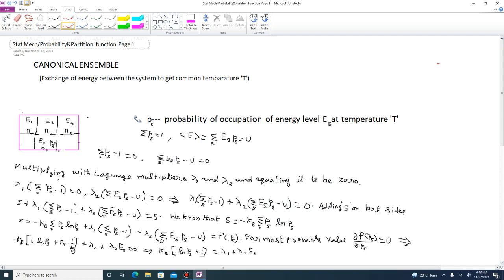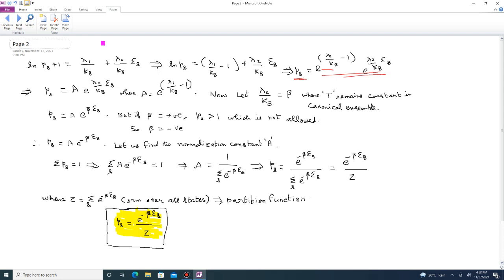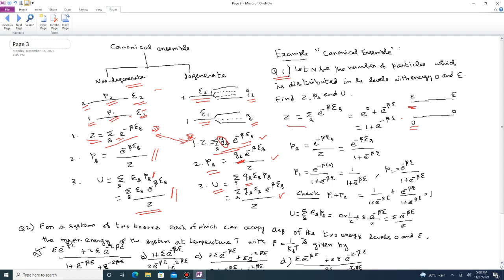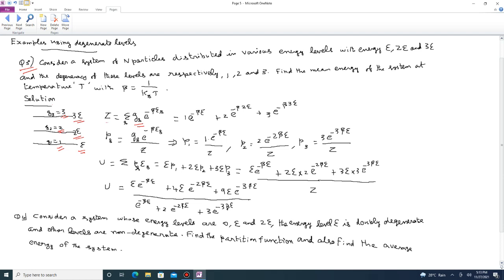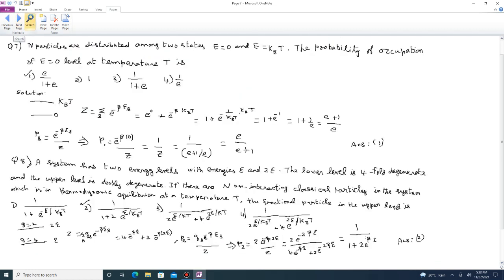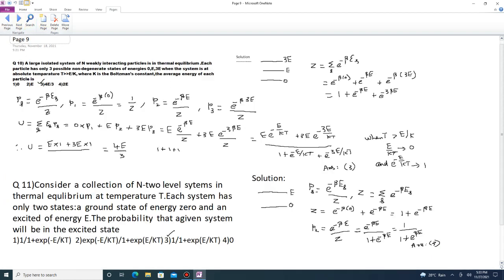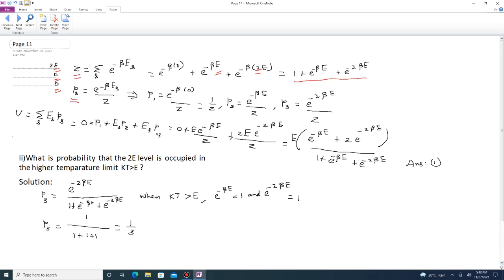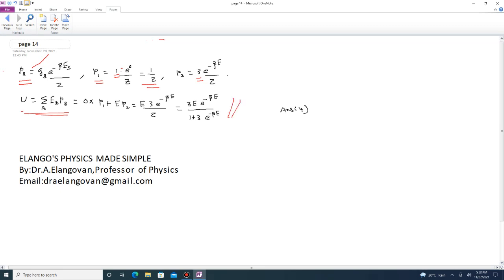Statistical Mechanics/Partition function/Mean energy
NET/SET/GATE